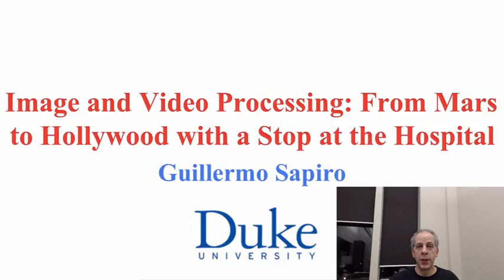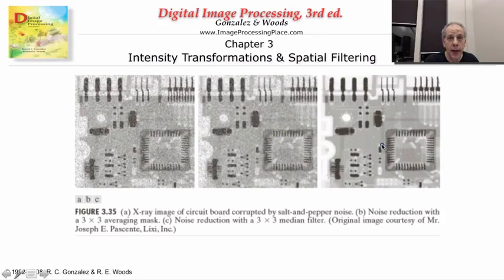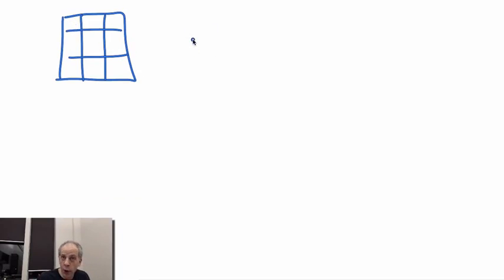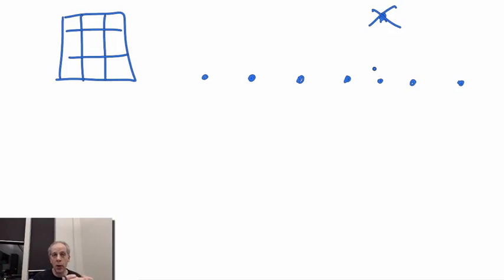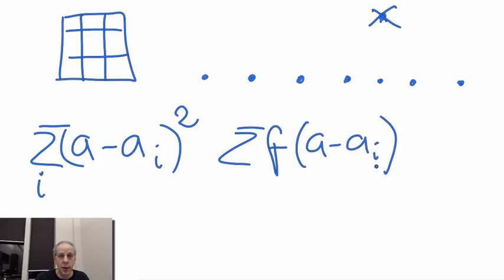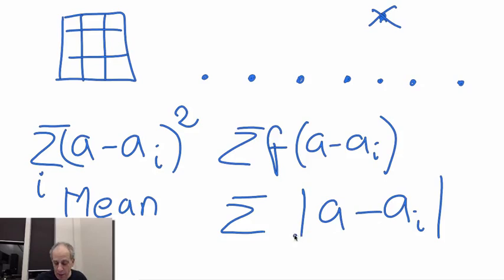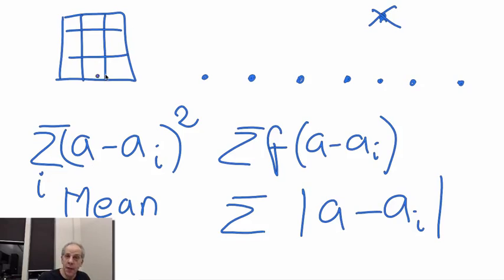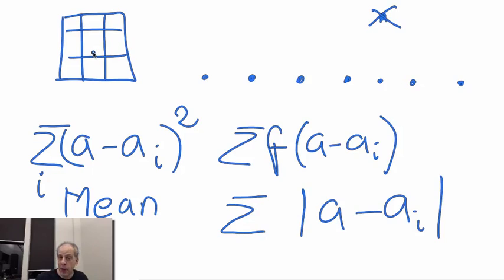4 9 9 Median filter Duration 0720